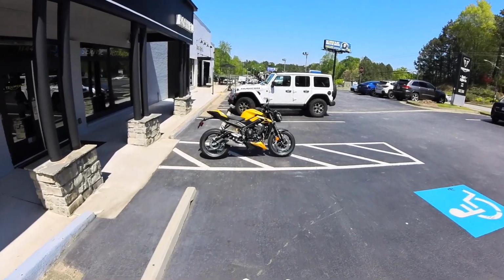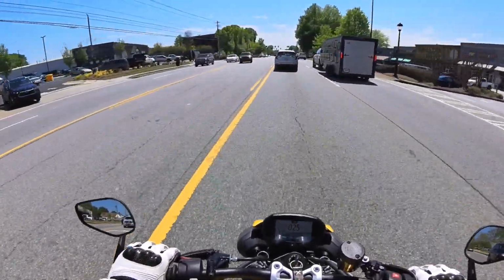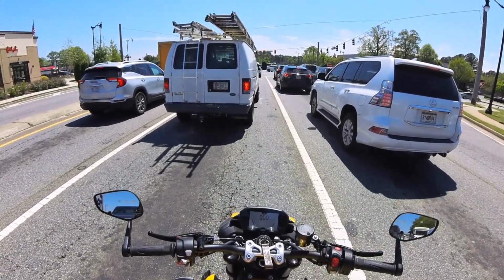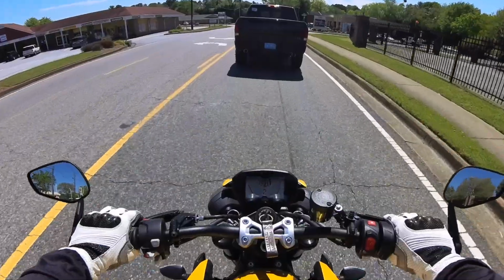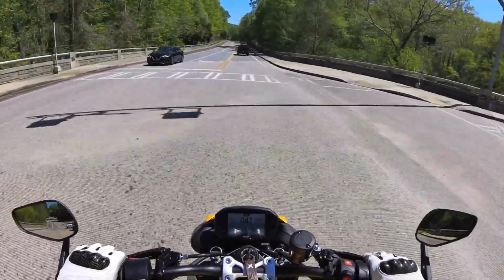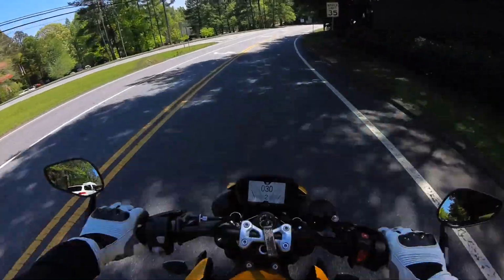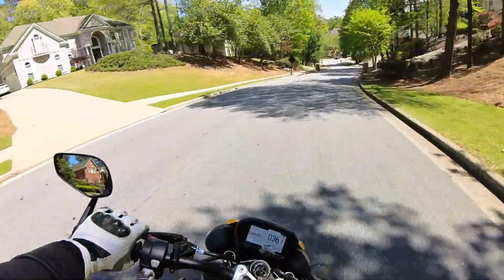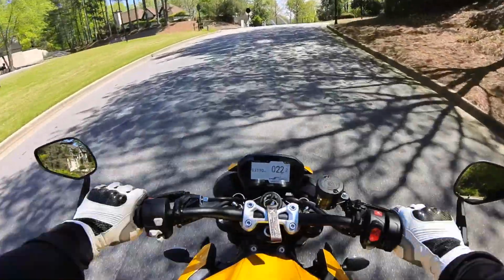First Ride | Street Triple RS 2023 | RIDE ON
Initial thoughts on the ride home from collecting my new STR-RS!

Stuff You Want…
★ Ottocast